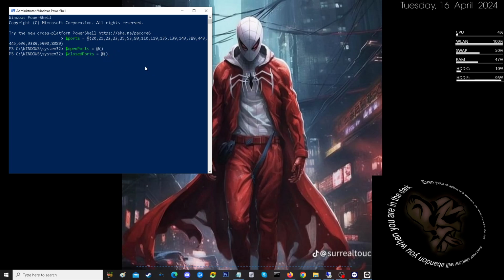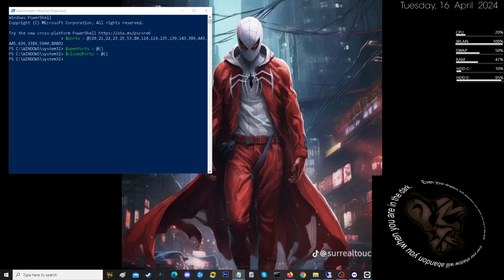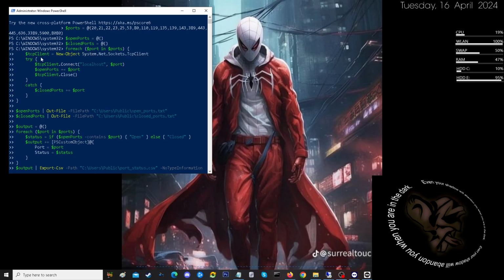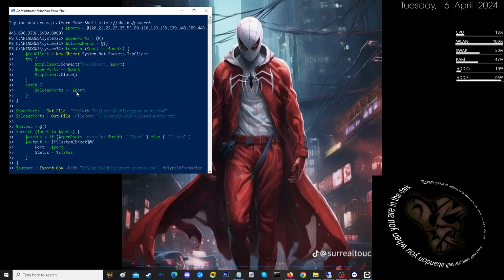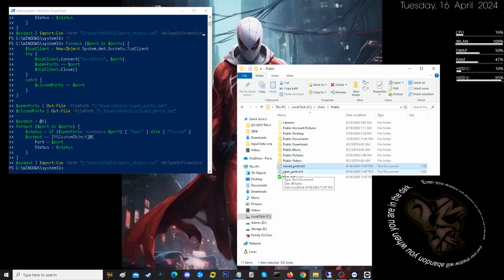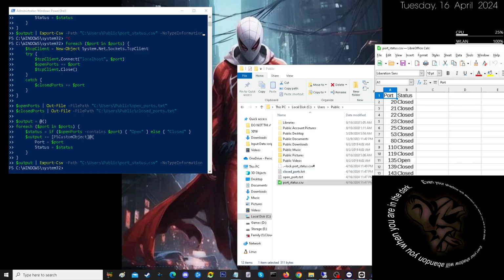A Quick and Dirty way to Check the Port Status on a Network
Okay there's no beating around the bush. This topic is in Networking and Cybersecurity territory. There are plenty of applications that can do what I am about to do, nmap comes to mind. But what if you need an answer to the question. "What ports on my network are closed and what's open?" If you don't have any specialized software at your disposal, there still are options. This video is going over the broad strokes on answering that question. It's going the extra step of writing that data to text (.txt) and Coma Separated Values (.csv) files. Caution: This skirts the line of legality. Get permission from the owner of the network you plan on looking at.